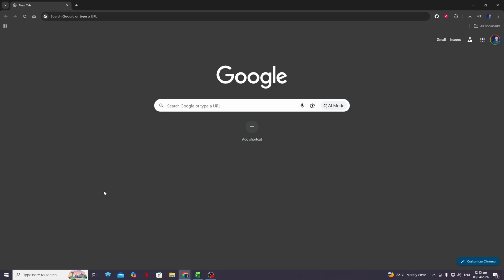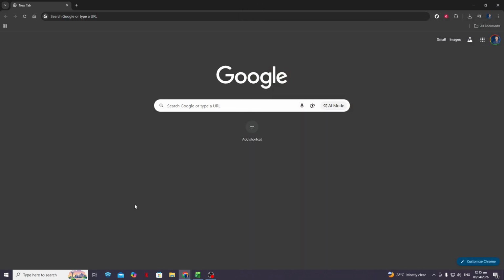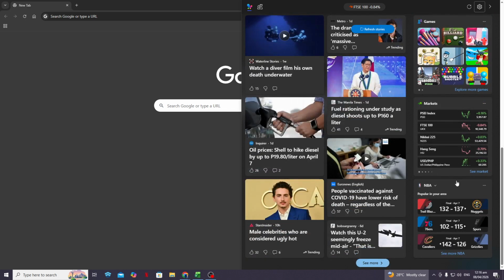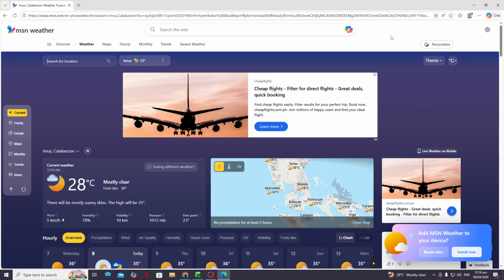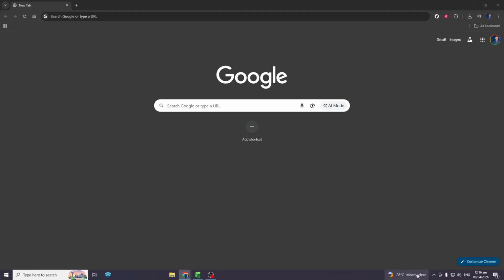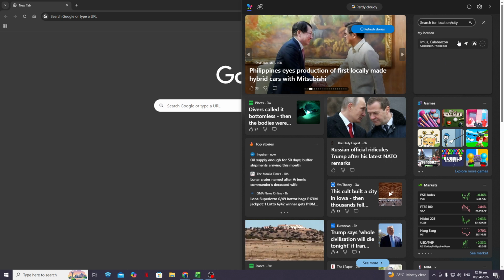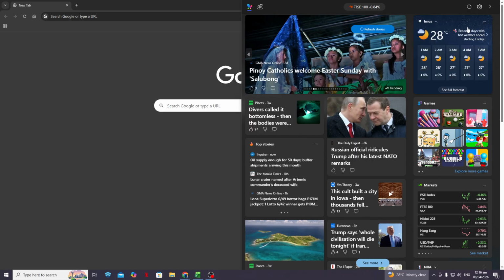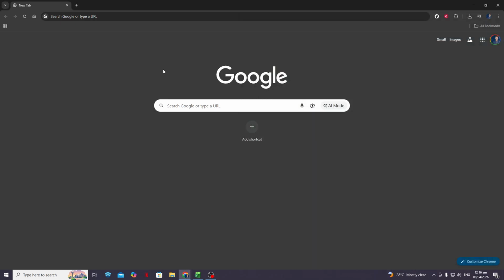How to use the widget board in windows 11 (Latest Update)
How to use the widget board in windows 11

In this tutorial, you’ll learn how to use the Widgets board in Microsoft Windows 11 to quickly access news, weather, calendar, tasks, and personalized updates. The Widgets board helps you stay informed and organized without opening multiple apps.

I’ll guide you step-by-step on how to open the Widgets panel, customize widgets, add or remove items, and personalize your feed based on your interests. You’ll also learn how to manage weather, calendar, and productivity widgets for a better desktop experience.

By the end of this video, you’ll be able to use the Widgets board like a pro and improve your productivity in Windows 11.